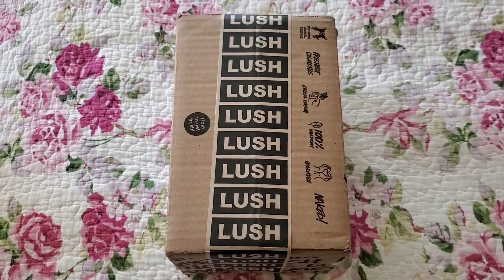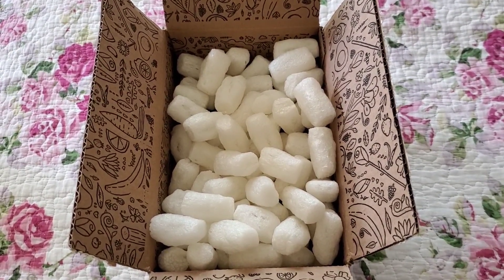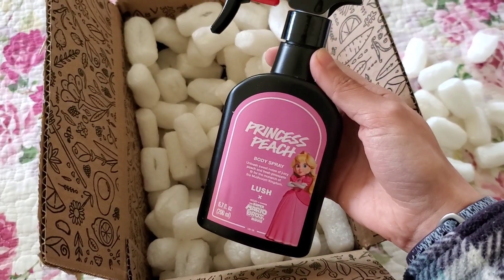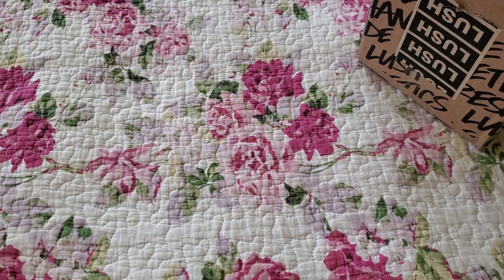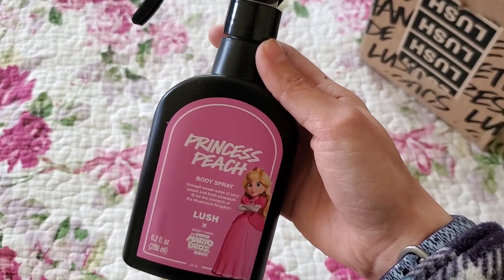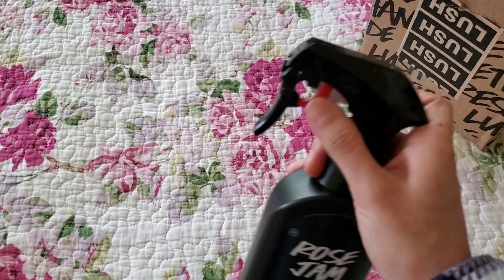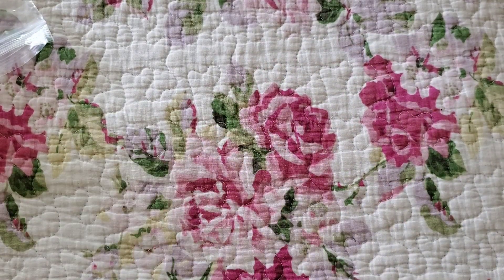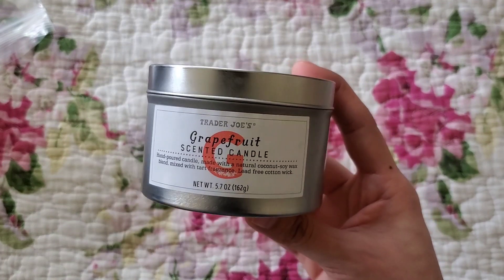LUSH Body Spray Unboxing Haul & First Impressions | Etsy Perfume Oils & Trader Joe's Candle Haul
I finally received my LUSH order where I purchased the Princess Peach body spray from the Mario collab along with 2 other body sprays and a free sample! I will also give my quick first impressions of each scent. Also check out a small business purchased I made at Etsy from AndromedasCurse and two candles I found at Trader Joe's.

Timestamps if you'd like to skip around!
0:00 LUSH Haul & Unboxing
7:15 LUSH Body Spray 1st Impressions
13:27 Etsy Haul
15:47 Trader Joe's Haul

Take photos of your receipts and turn them into points that can be redeemed for giftcards. Sign up w/ code 3Q73HK & get 2,000 pts